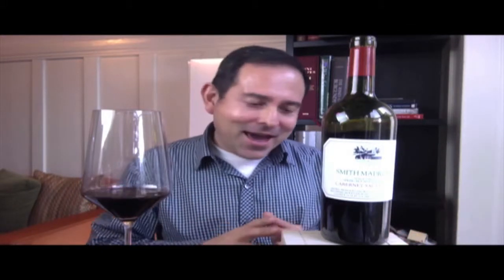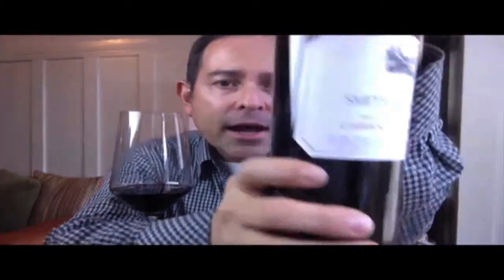Smith-Madrone SMD Cabernet Sauvignon '11 - 94 Points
Smith-Madrone Spring Mountain District Cabernet Sauvignon

Salute,

James